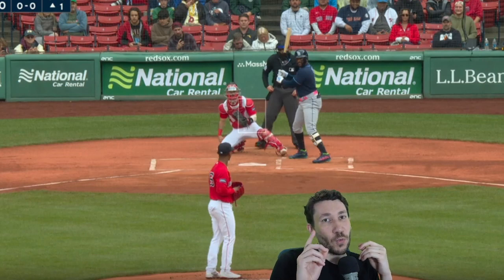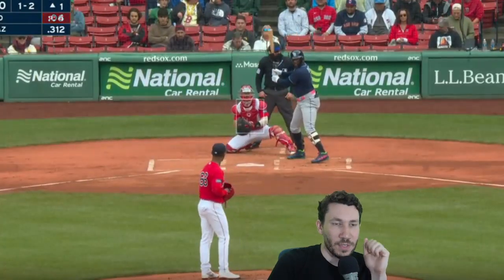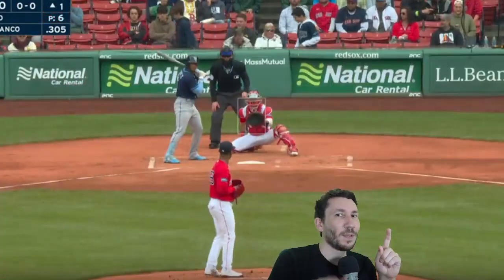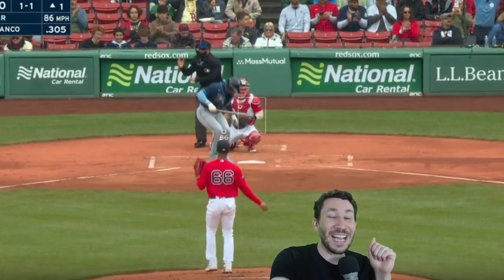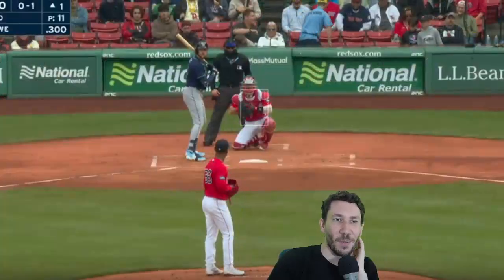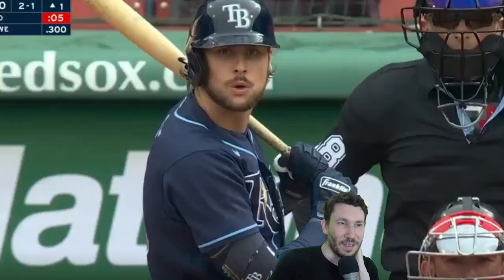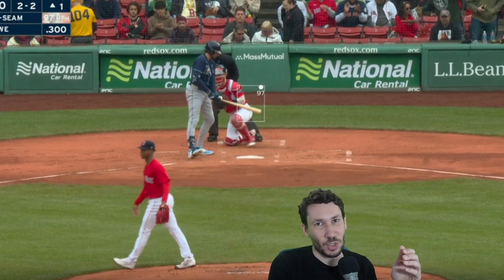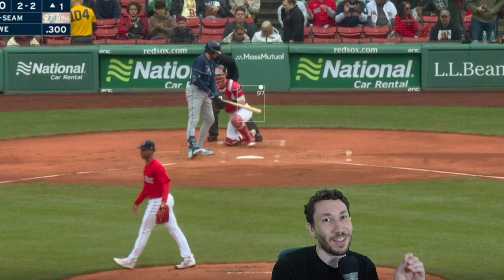Brayan Bello Pitch Analysis - PITCH BREAKDOWN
Nick Pollack of Pitcher List analyzes Boston Red Sox RHP Brayan Bello for today's breakdown.

Bello's start vs. Rays: 6.0 IP, 3 ER, 6 Hits, 1 BBs, 5 Ks – 12 Whiffs, 27% CSW, 100 pitches